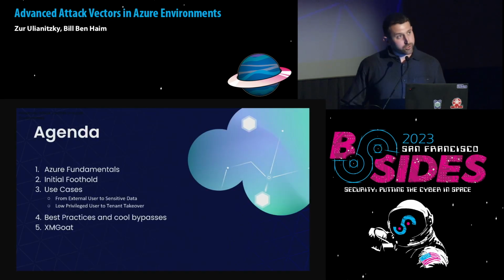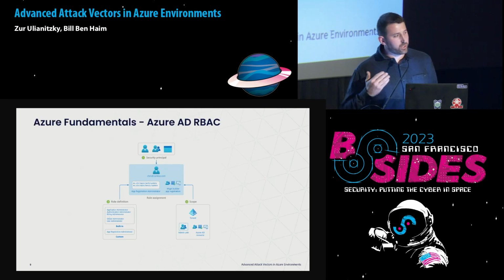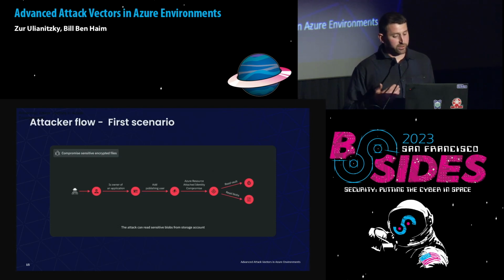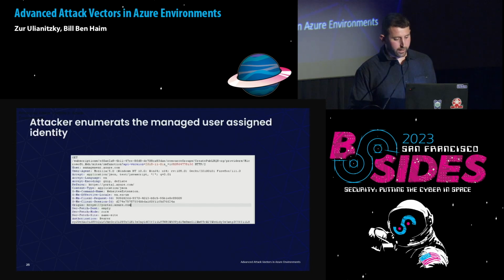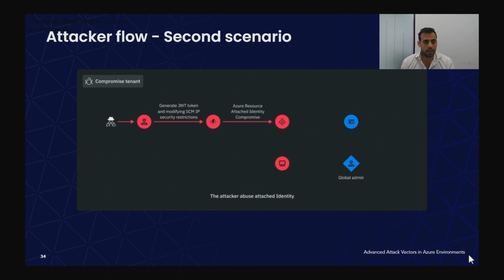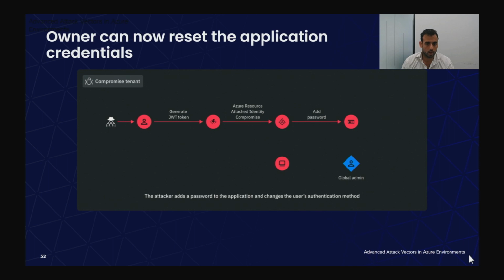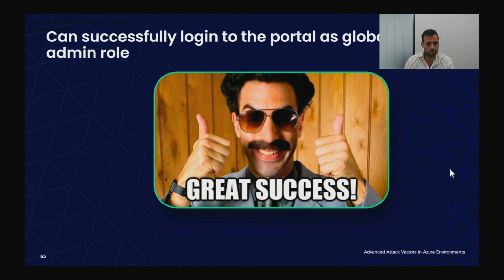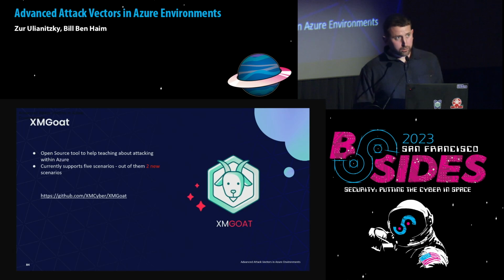BSidesSF 2023 - Advanced Attack Vectors in Azure Environments (Zur Ulianitzky, Bill Ben Haim)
Advanced Attack Vectors in Azure Environments
Zur Ulianitzky, Bill Ben Haim

Microsoft integrated Azure IaaS services and Office 365 products into one ecosystem, centralizing all permissions and roles. At least, from the attacker's perspective, it's also great. We’ll explain core concepts behind Azure and demonstrate a number of privilege escalation techniques.